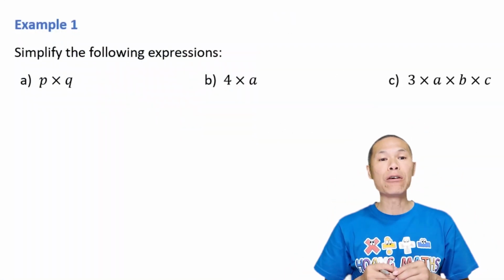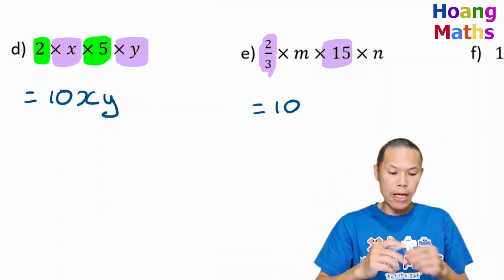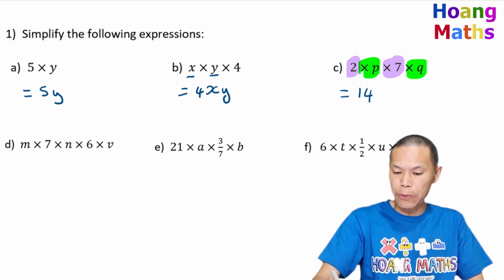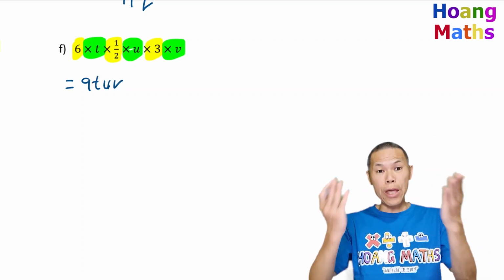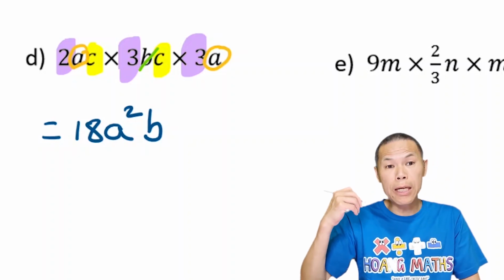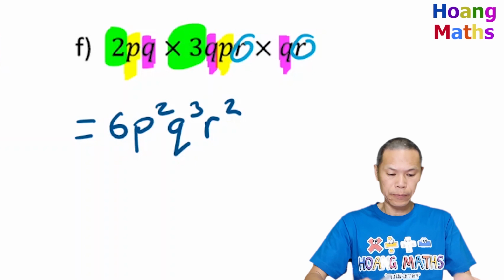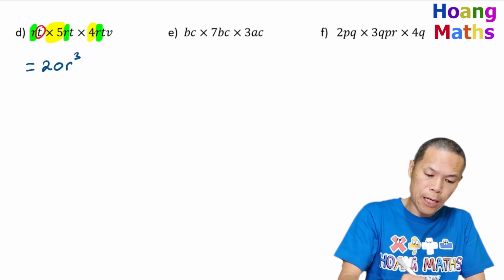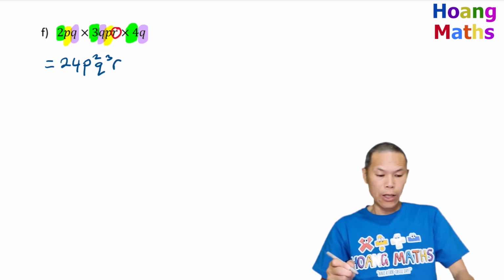Multiplying Algebraic Expressions: Part 1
Worksheets